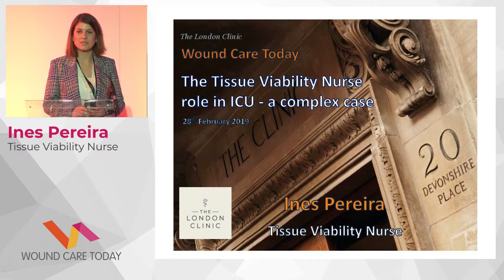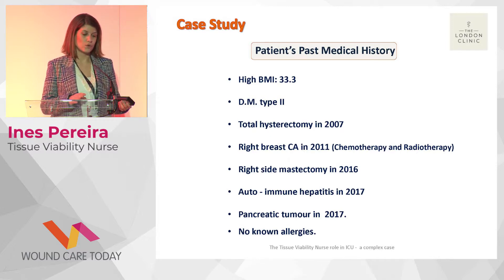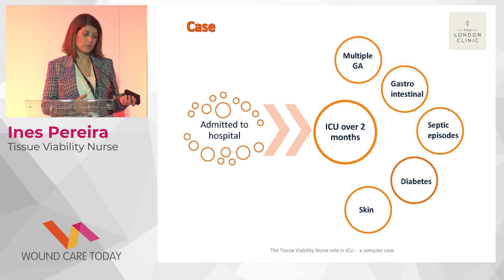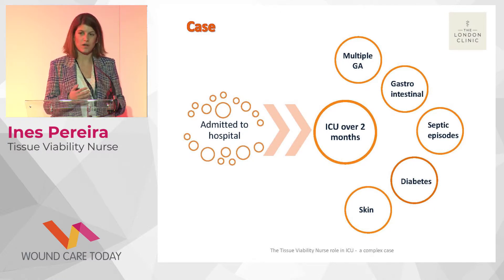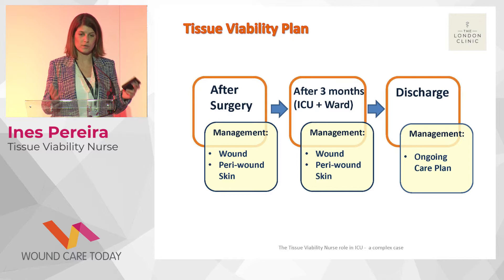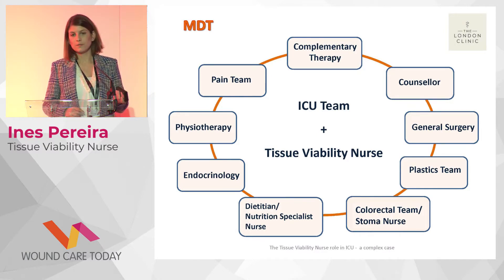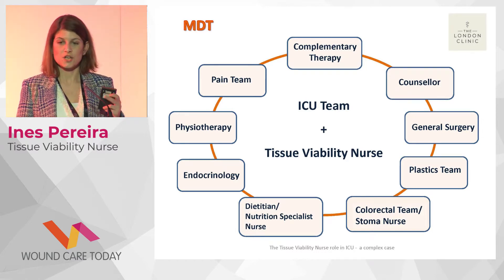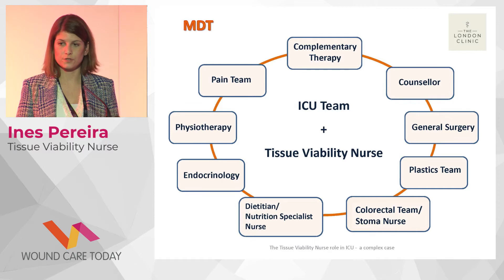The Tissue Viability Nurse role in ICU - a complex case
By Ines Pereira filmed at Wound Care Today 2019